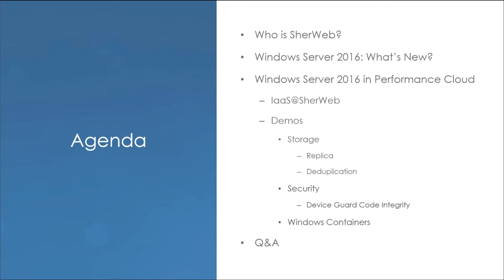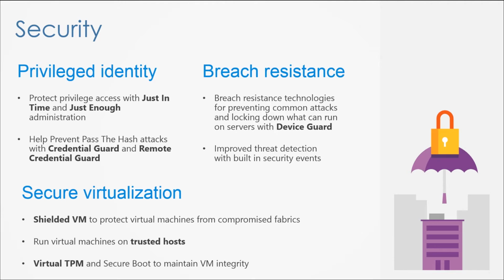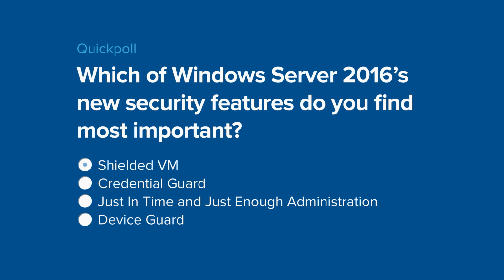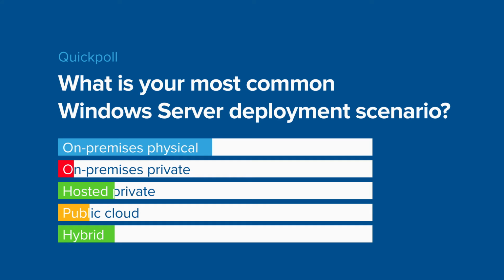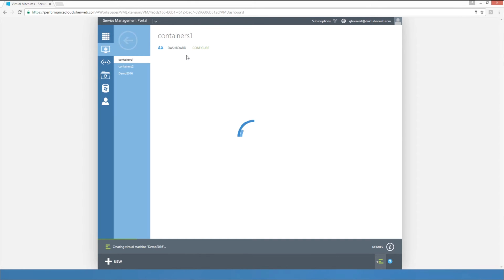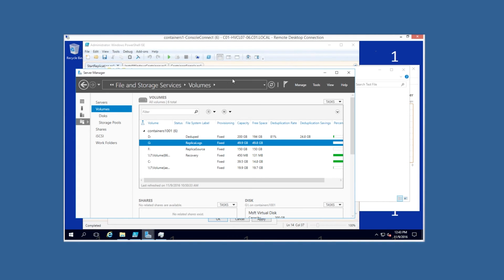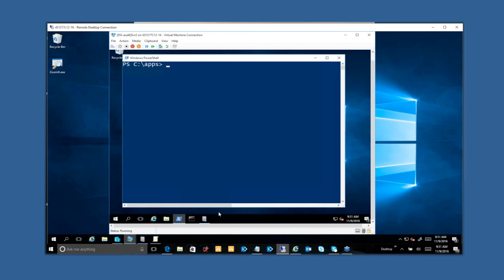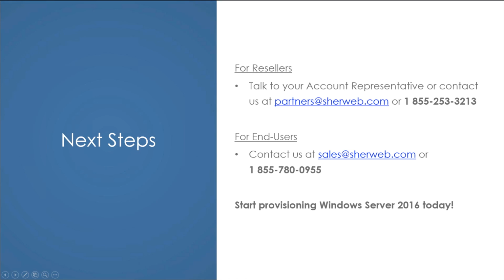What's New in Windows Server 2016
Released just last month, is Microsoft’s first true cloud-ready operating system. This webinar explains how partners can use Windows Server 2016 for their next infrastructure project. It includes a 30-minute demo of the operating system's new features.